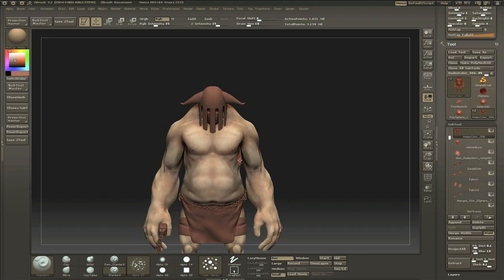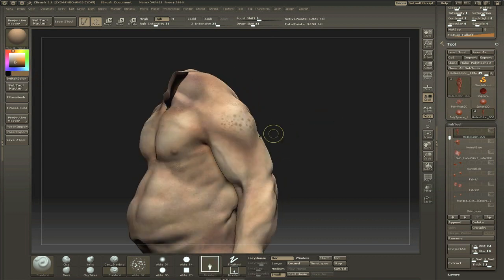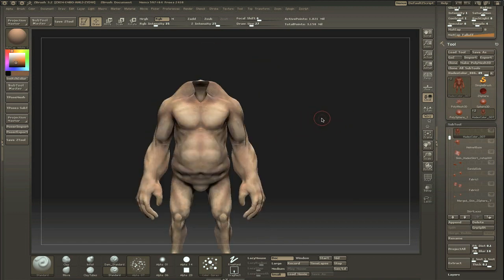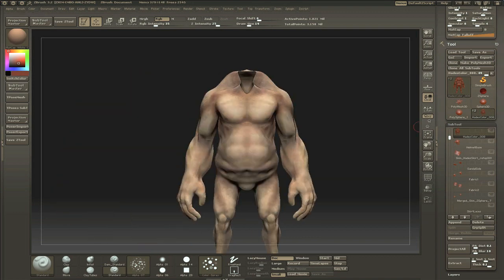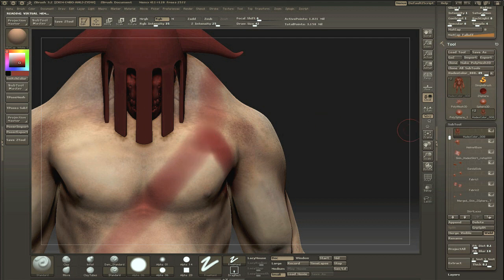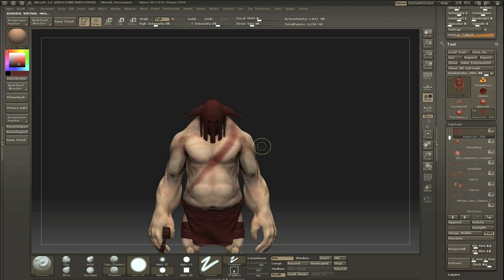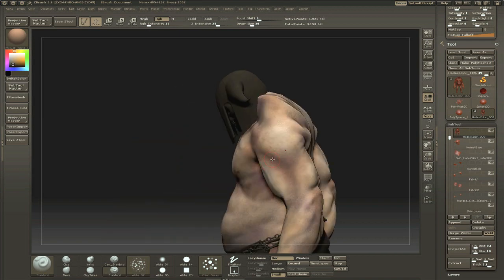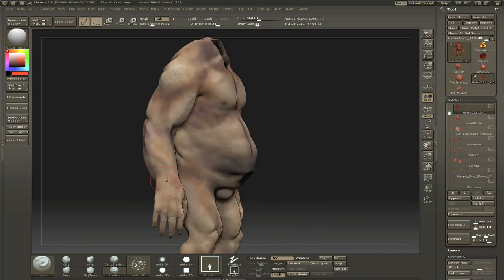Polypainting a model in Zbrush series: Part 2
Here we go guys. In this tutorial I'll show my way of texturing a character and (mostly) skin, it'll be in 6 parts, which might be a bit extreme, but I want it to be quick whilst not being sickeningly so.